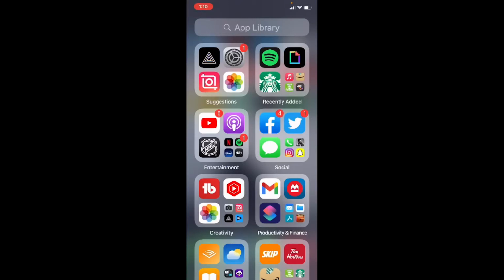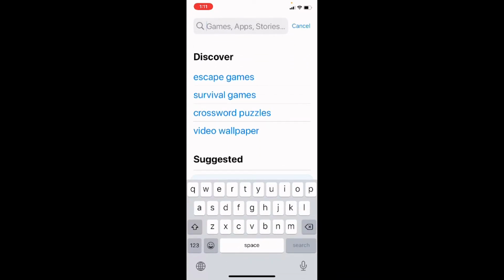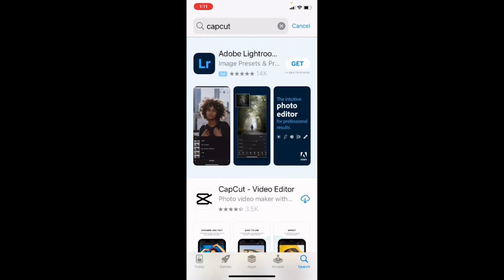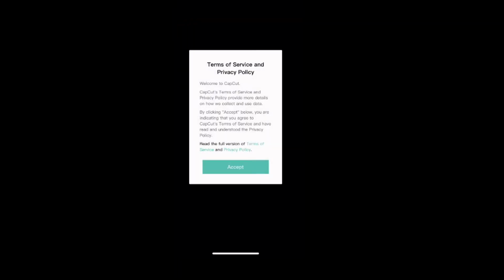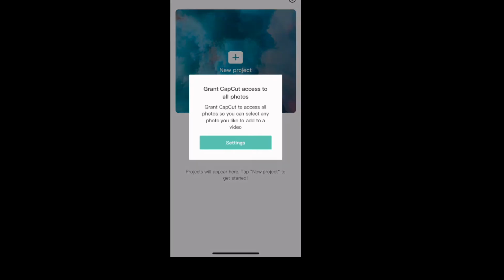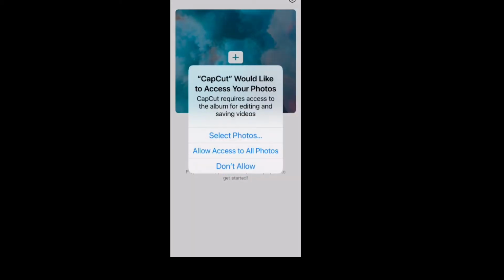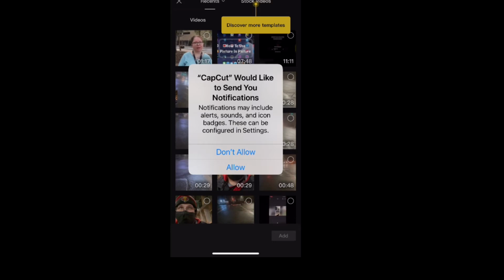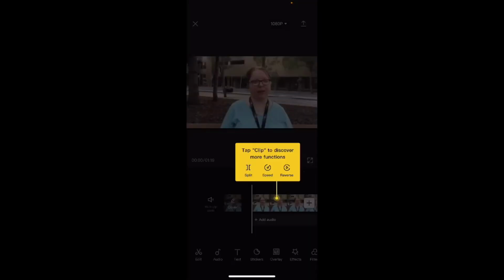How To Install CapCut On Your iPhone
In Today's tutorial I show you how to download and install CapCut on your iphone or iPad. CapCut nis completely free to download and use. There are no in app purchases or paid features. You can find CapCut in the iOS App Store or the Googlr Play Store.

Chapters
How To Install CapCut On Your iPhone 0:00
How  To Find CapCut in The  App Store 0:29
How To Allow CapCut To Access The Camera Roll 1:12
How To P;lay A Video In CapCut 2:33

Dee Nimmin.